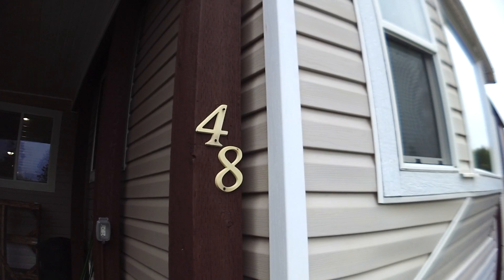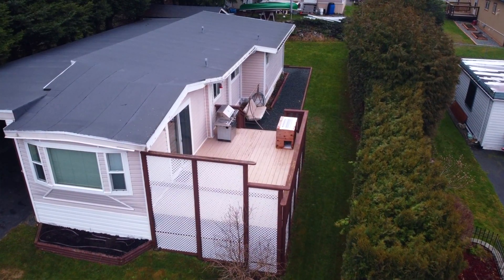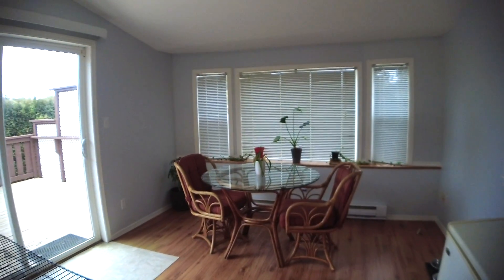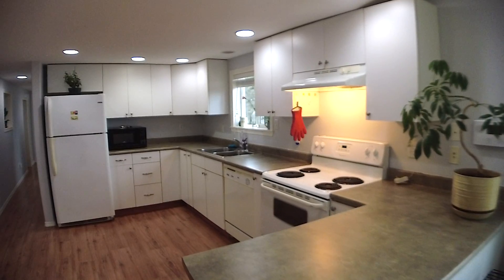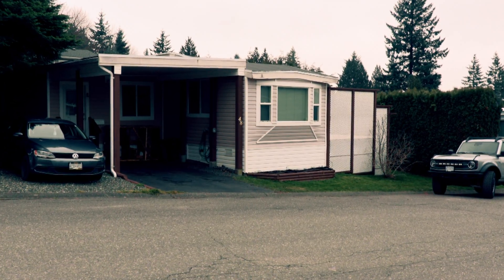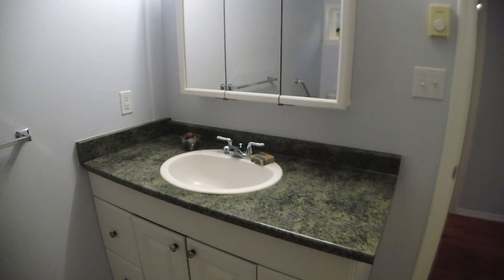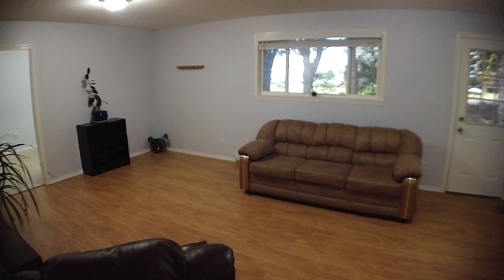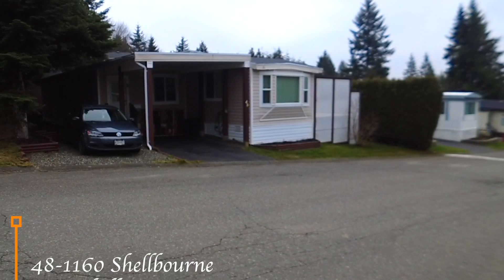3 Bedroom Renovated Mobile for Sale (48-1160 Shellboune Blvd, Campbell River, BC)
🚨New Listing🚨
💲199,000
📍48-1160 Shelbourne Blvd. Campbell River BC
📃 MLS®#916250

✔️ 3 Bedroom Mobile
✔️ 1 Bathroom
✔️ Desirable Location
✔️ Close to trails, schools and amenities
✔️ Large bedrooms
✔️ Drywalled Interior
✔️ Carport